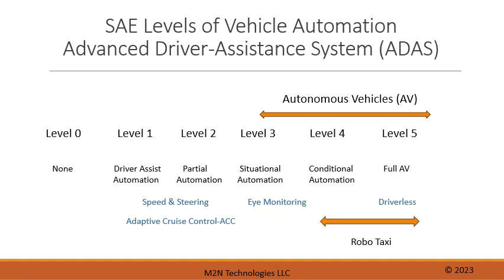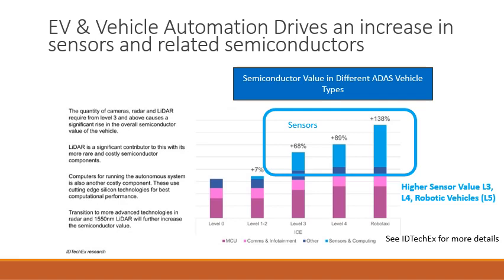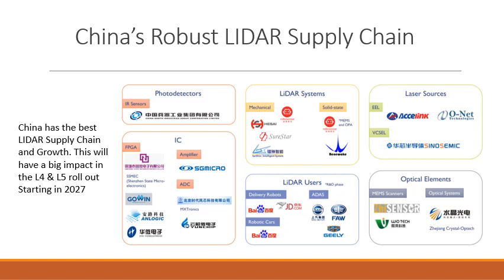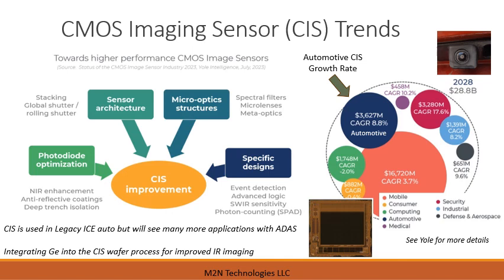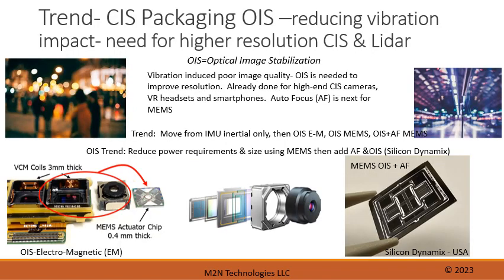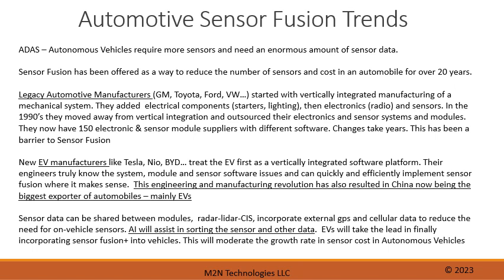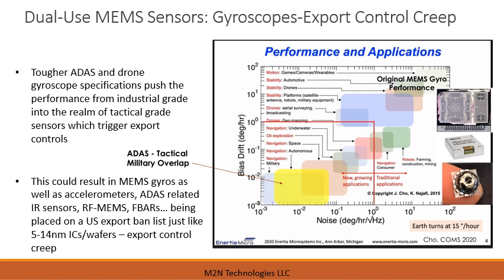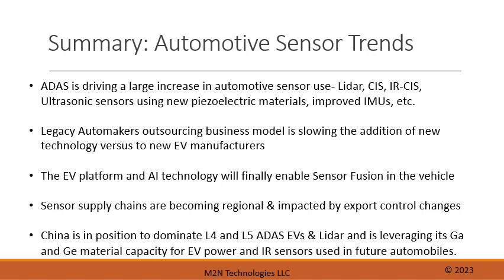Automotive Sensor Trends for 2024 and Beyond- ADAS and AVs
The sensors used for Electric Vehicles (EVs) are convered including CIS CMOS Imaging Sensors, LiDAR, ultrasonic, IR, inertial and TPMS sensors. ADAS and robotaxi sensor roll outs and potential market sizes are included. Sensor fusion & AI and the advantages of EV over ICE legacy auto software systems will be discussed. The  impact of export controls on sensors and sensor materials will be the final section in the video.